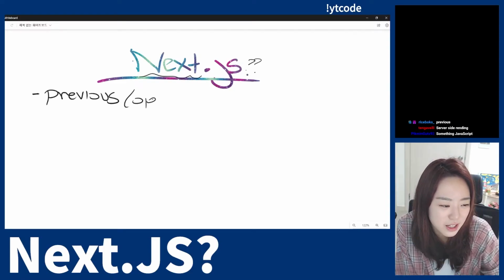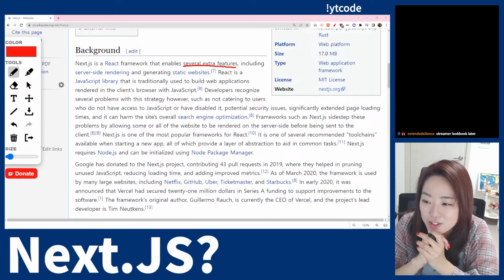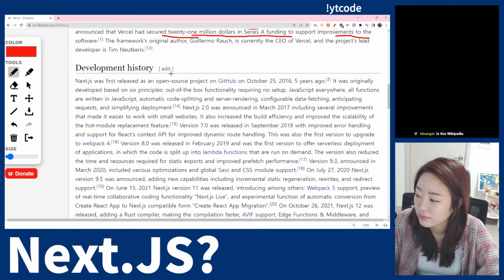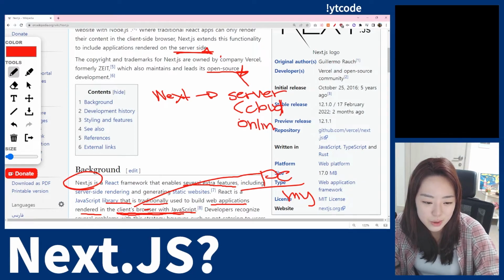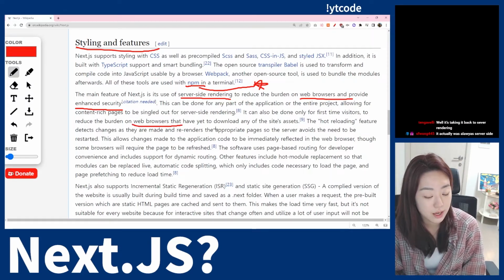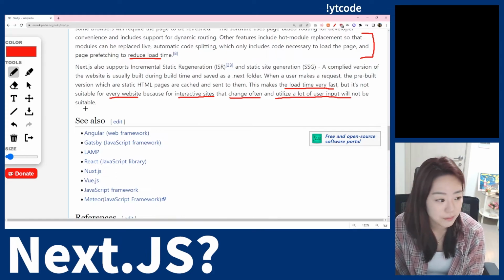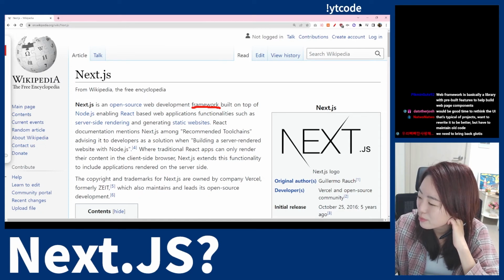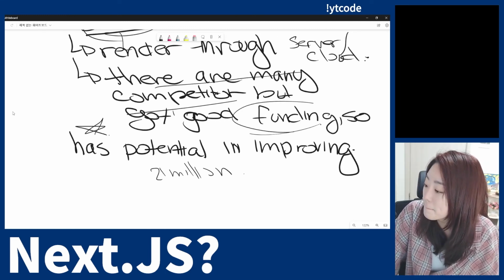What is Next.js? [Code Language Review]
Going through Wiki to understand how Next.js started and knowing at least how to write "Hello World" :)